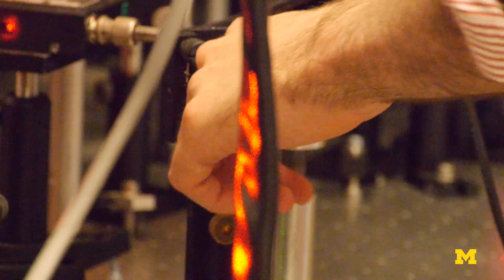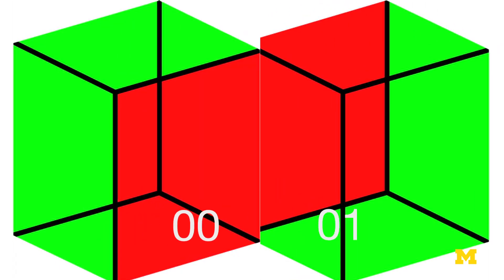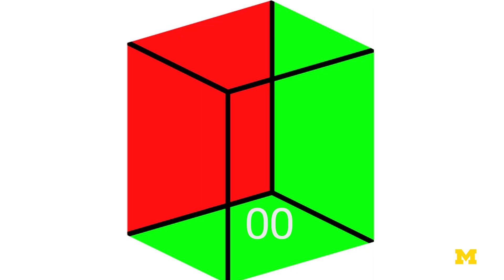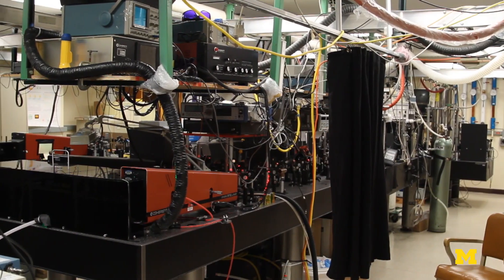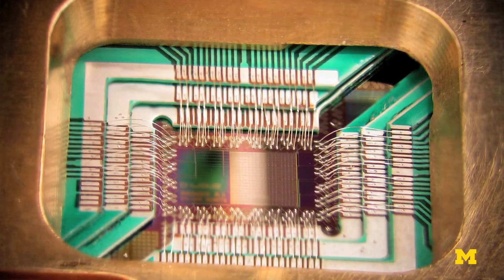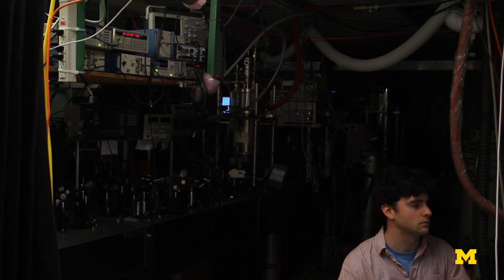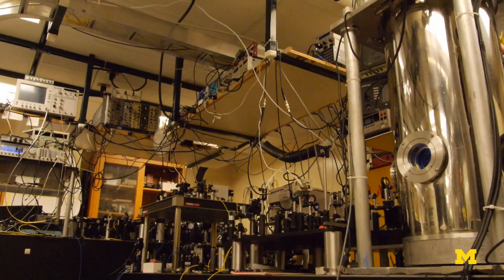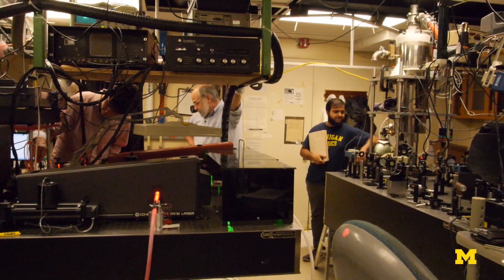What are quantum computers going to do for us?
U-M engineers are developing quantum computer technology that may have big implications for cyber security. But what exactly is a quantum computer, and will the technology ever make it into our laptops or smartphones?

Michigan Engineering professor Duncan Steel explains how quantum computing works, using quantum bits that take on superpositions of 0 and 1 simultaneously. Creating that relationship happens quickly, and in an unimaginably unstable environment. Steel's team is using lasers in an effort to get the information in and out of little pieces of semiconductor quantum dots.

About the Professor: Duncan Steel is a Professor of Electrical Engineering and Computer Science, Physics, Applied Physics and Biophysics at the University of Michigan. His research in the Quantum Optoelectronics Group focuses on the use of coherent optical interactions to study, control, and manipulate the quantum properties of semiconductor heterostructures.